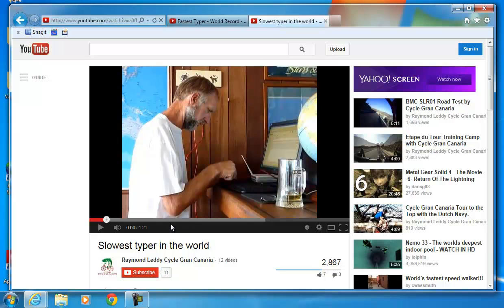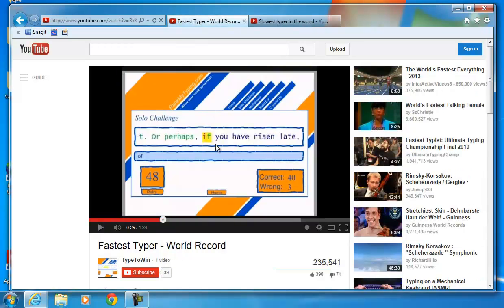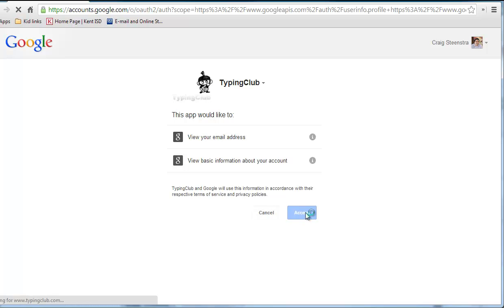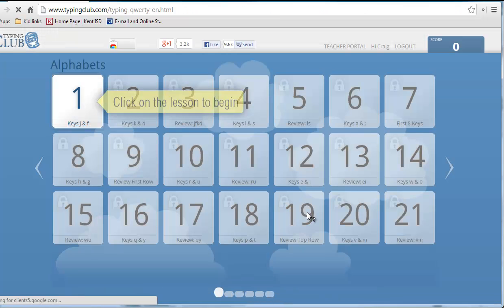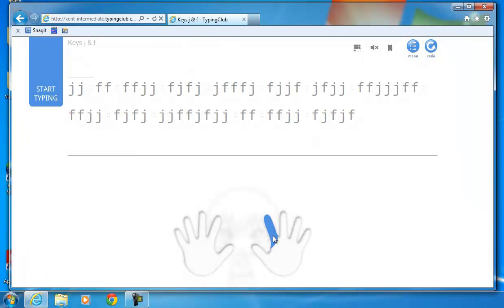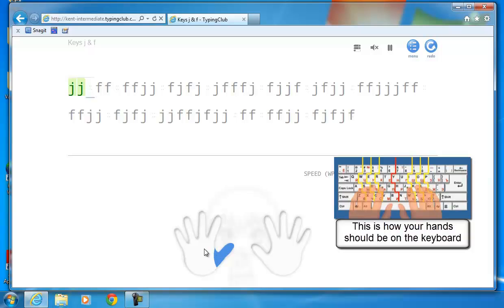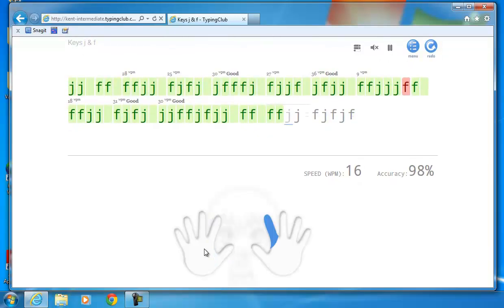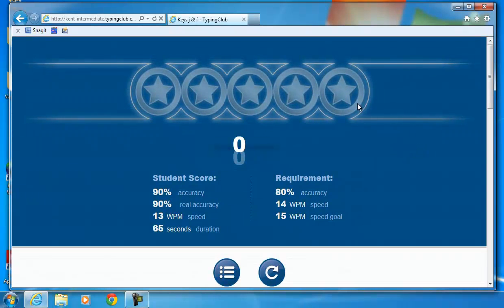Intro to Typing General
An intro on typing skills and how to access a typing program Typing Club